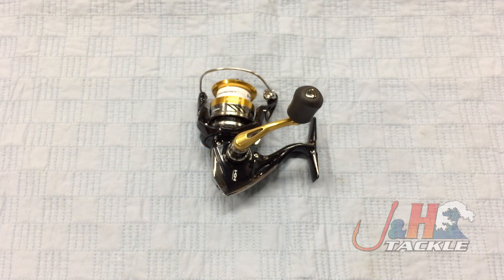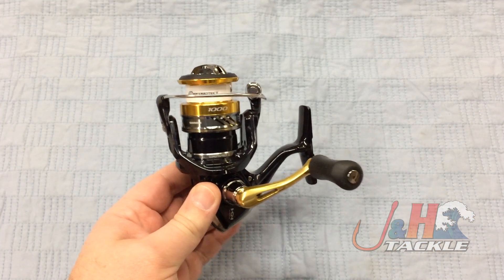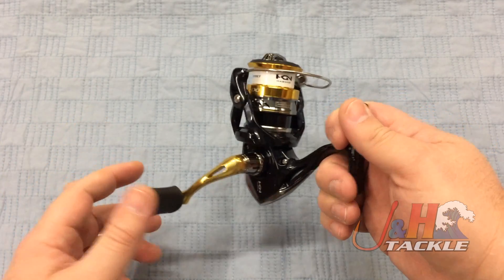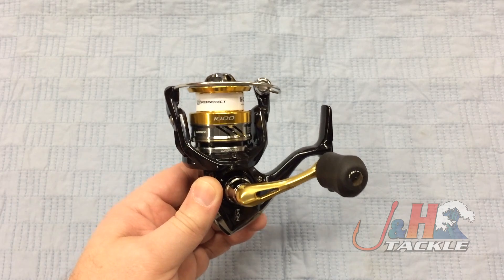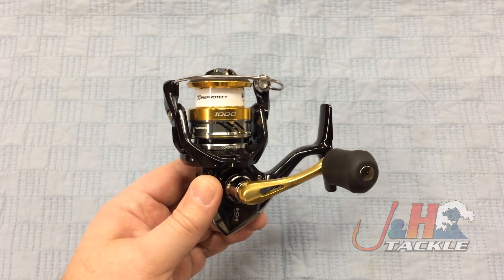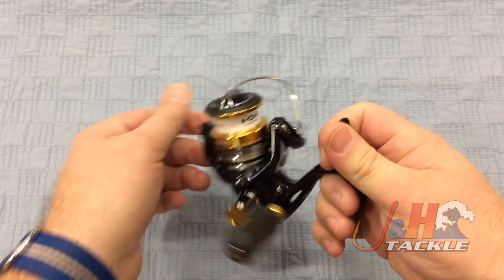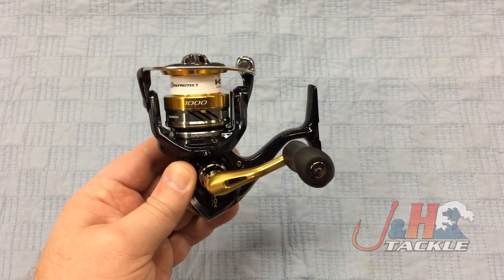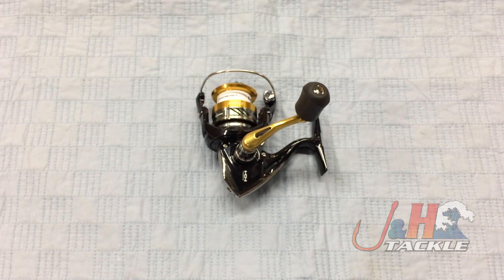Shimano NASCI NAS1000FB Spinning Reel | J&H Tackle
The Shimano NASCI NAS1000FB Spinning Reel is designed for ultra light freshwater fishing and some light saltwater too. Shimano has incorporated X-Ship, Hagane gearing and CoreProtect, which protects key areas from salt, sand and water. This is Shimano's direct competitor to the Penn Battle II and Daiwa Fuego LT. If you love fishing Shimano, the NAS1000FB will be a great addition to your arsenal. To purchase or for more information on the NAS1000FB, visit the Shimano NASCI Spinning Reel page on our web site.

Get your Shimano NASCI NAS1000FB Spinning Reels at J&H Tackle! $99.99